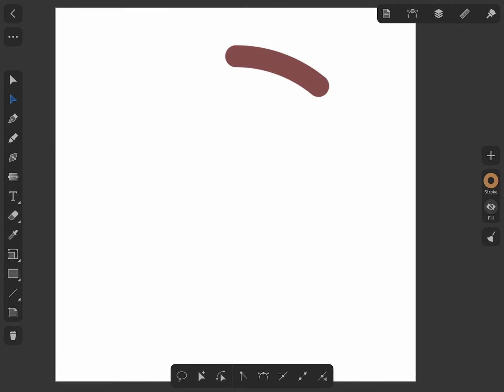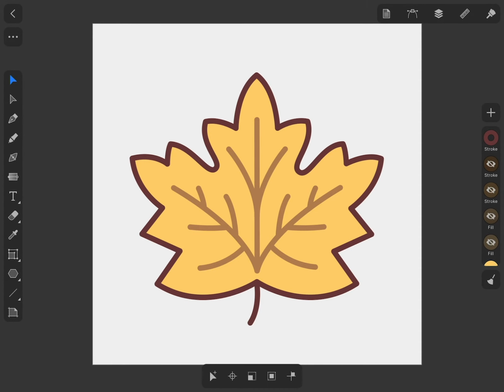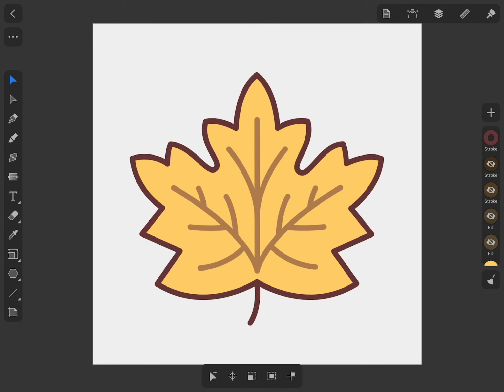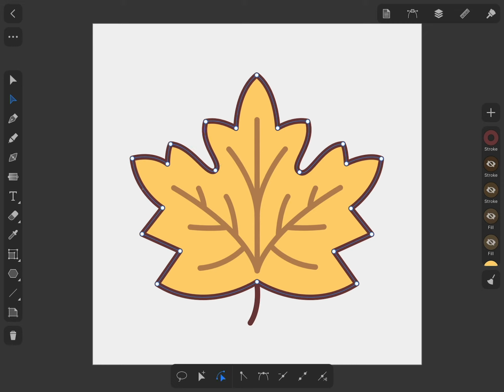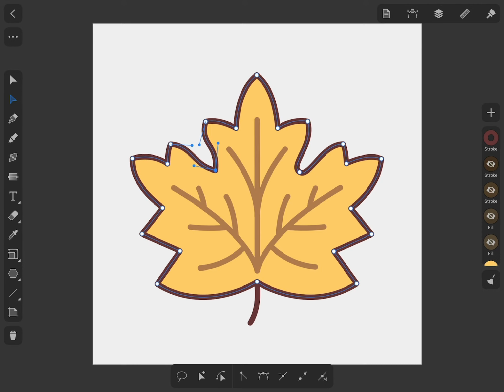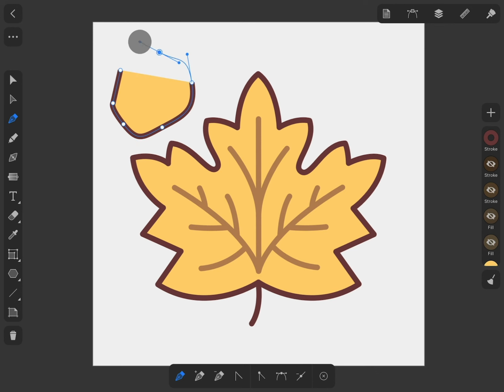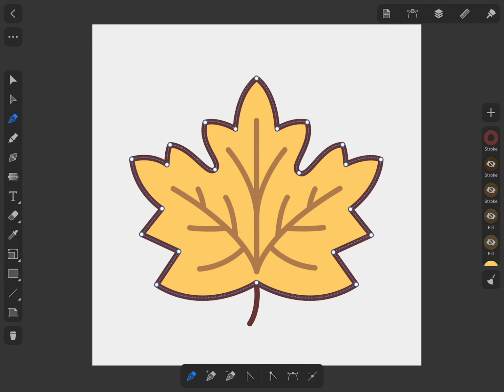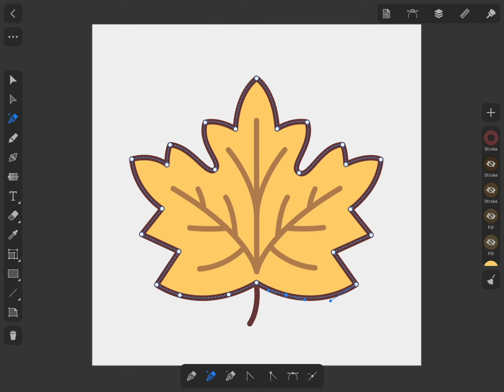Path Editing - Amadine for iPad and iPhone Tutorials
Previously we learnt how to use the Pen Tool in Amadine app on your mobile devices in this tutorial:

In the new tutorial we will look closely at the basics of path editing on your iPad or iPhone.

Sample document is the drawing of a yellow autumn leaf.  It consists of various paths and anchor points, edited with the help of Pen tool and Selection tool.

When creating any piece of artwork in Amadine, you should consider the fact that every piece of illustration in this vector drawing app can be boiled down to a number of paths. The trick with those paths is that they can be opened or closed, and fill or stroke can be added to them at the artist’s will (for more info look closely at the timecodes).

You can download the free Amadine for iPad and iPhone on the App Store here (in-app purchase available):

Timecodes:
0:00 - Intro
0:15 - Types of paths, elements based on paths in Amadine
0:55 - Sample document download, preparation and contents
1:06 - Fill and Stroke editing via the Appearance panel
1:25 - Selection tool capabilities
1:56 - Relocating anchor points to reshape objects
2:10 - Direction lines use: making curved paths and controlling their curvature with  the direction lines
2:50 - Converting the point into a corner point
3:25 - Pen tool: specifics of use
4:13 - Control bar set of tools: tools for adding and removing anchor points, a tool to convert points to smooth or corner points